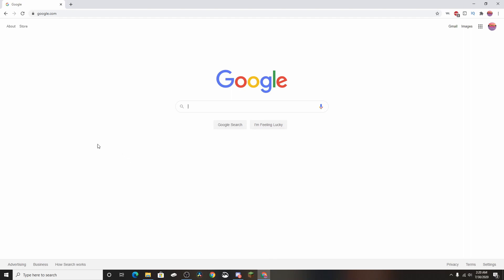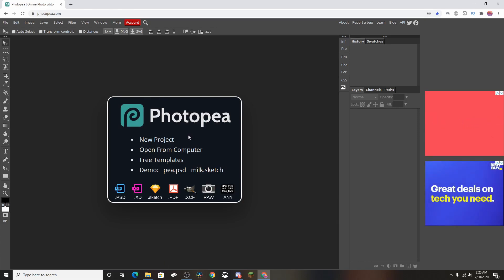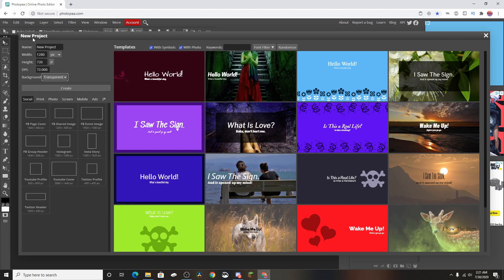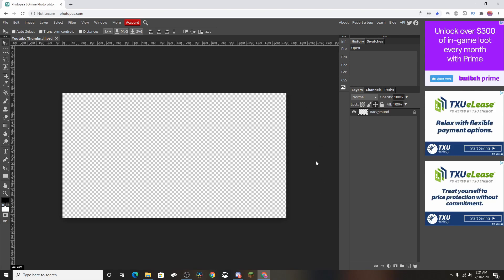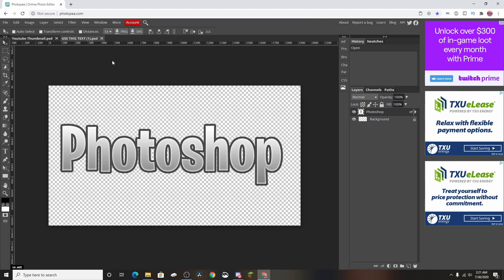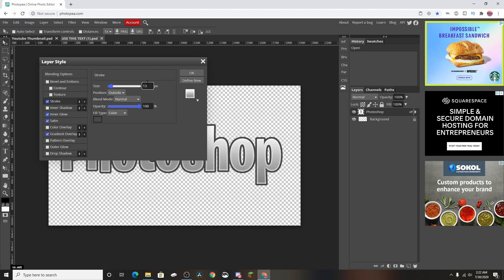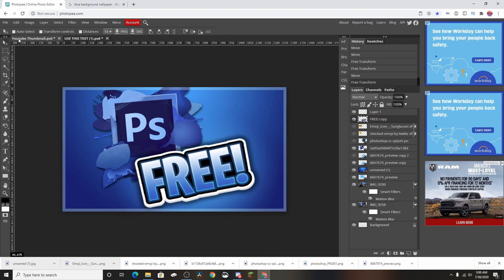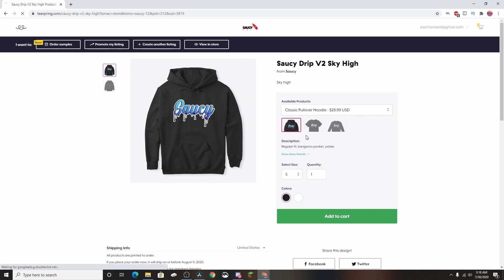How To Get Photoshop For Free (2021)! 100% Legit!